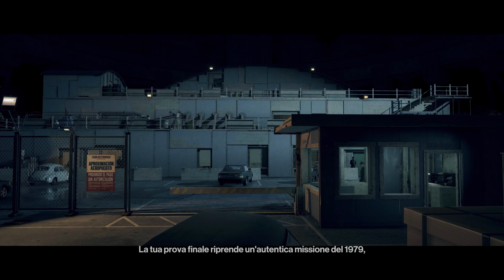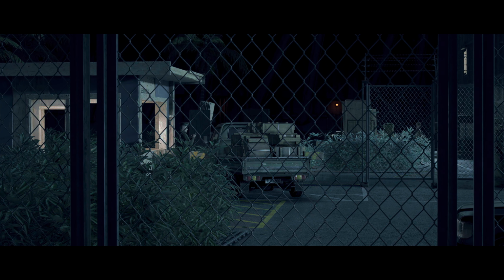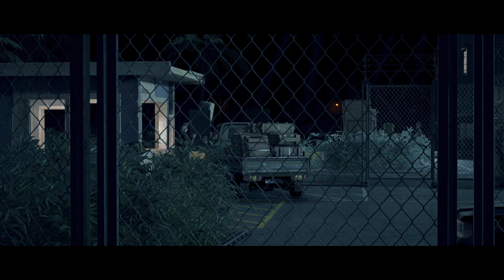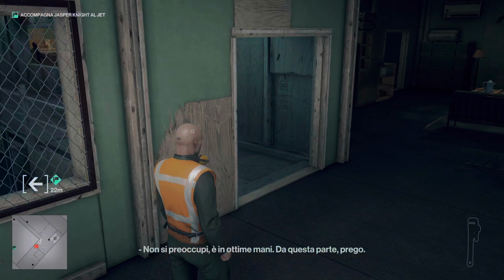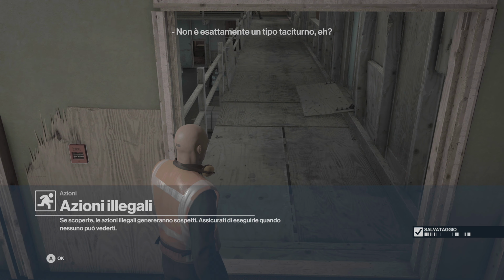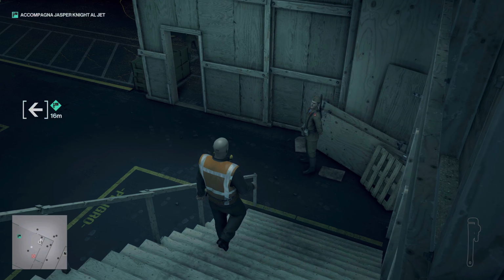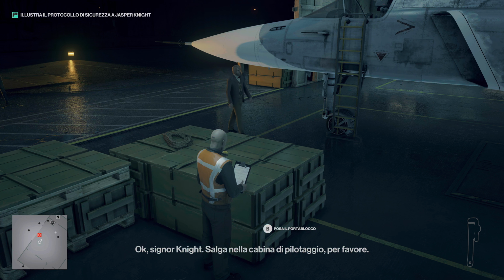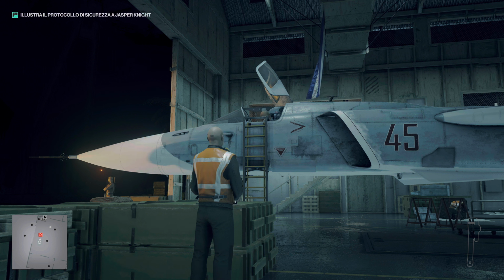Hitman Trilogy | #02 | Prologo | PROVA FINALE | ITA | XBOX SERIES X